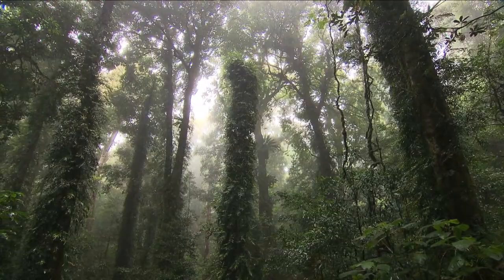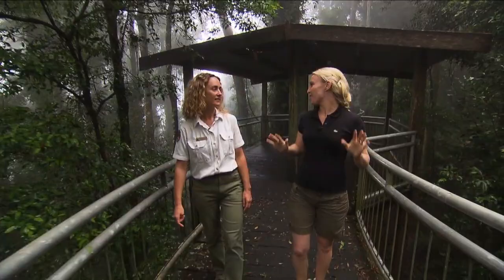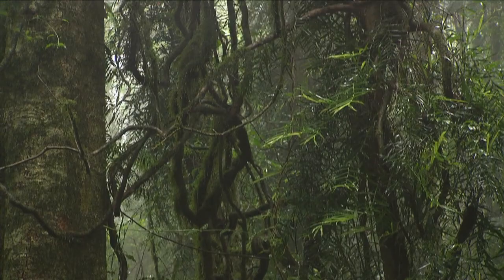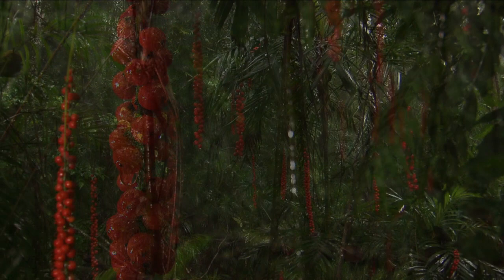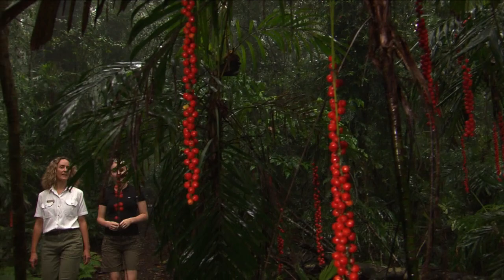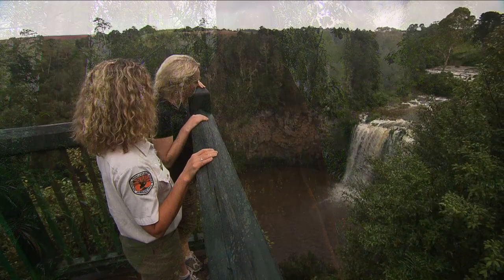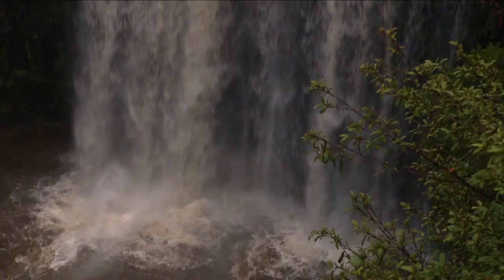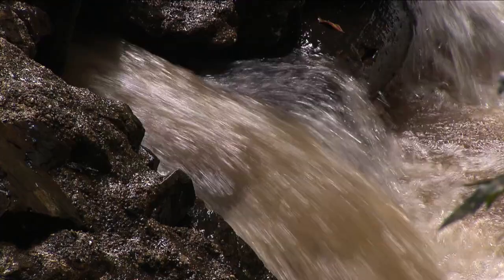The Lush Rainforests of Dorrigo National Park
Exploring the rainforests of Dorrigo National Park.

About NPWS:
Founded in 1967, NSW National Parks and Wildlife Service manages more than 850 protected areas in NSW, Australia, covering over 7 million hectares and including national parks, nature reserves, World Heritage areas, rainforests, beaches, alpine areas and sites of great cultural and historic significance. Management of these areas involves a wide range of responsibilities, including plant and animal conservation, fire management, sustainable tourism and visitation, research, education, volunteering programs and more.

Volunteering is a great way to connect with our environment, meet new people, and experience some of NSW’s finest natural locations. There are many ways you can get involved - join a local bush regeneration group, get your company signed up for corporate volunteering, or become a tour guide.